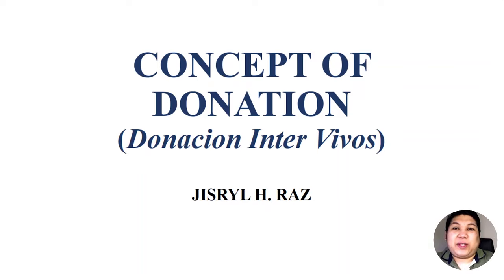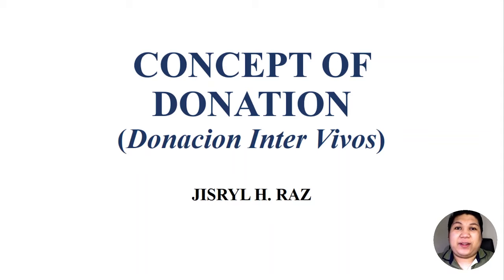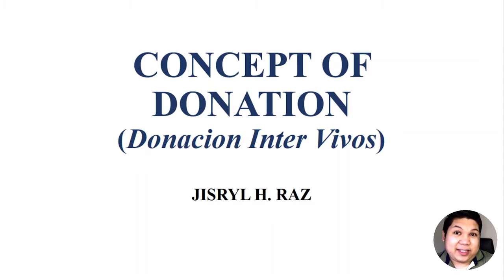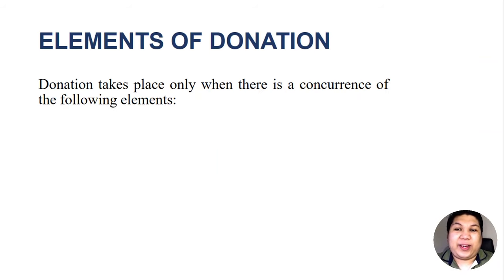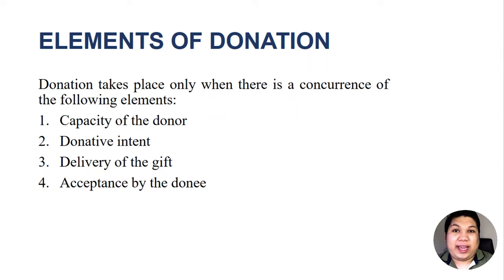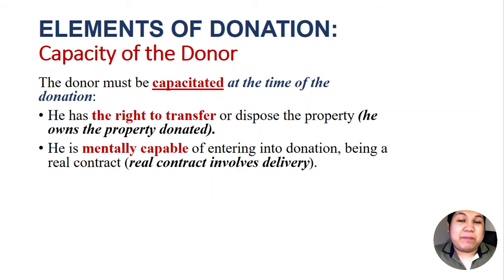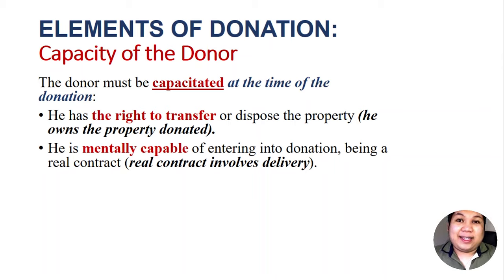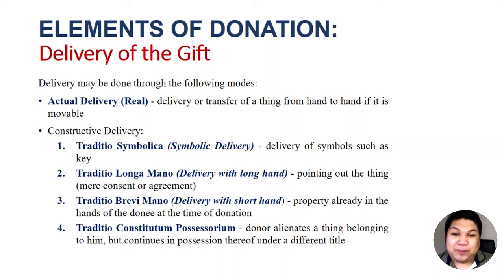[TOPIC 21] CONCEPT OF DONATION | Elements and Void Donations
Gratuitous transfers may be done during the lifetime of the donor, such as in the case of donacion inter vivos, or simply "gift". Like donacion mortis causa, donacion inter vivos is a transfer of property for free and without any consideration from the receiver of the property. But, the only difference between the two transfers is the timing of the transfer.

Donacion inter vivos has four elements to valid: 1) Capacity of the Donor, 2) Donative Intent, 3) Delivery of the Gift, and 4) Acceptance of the Donee. Please watch this video for more discussions.

If you want to learn more about income taxes, please open this playlist and enjoy every video
Also, if you want to learn more about business and transfer taxes, watch the following videos: